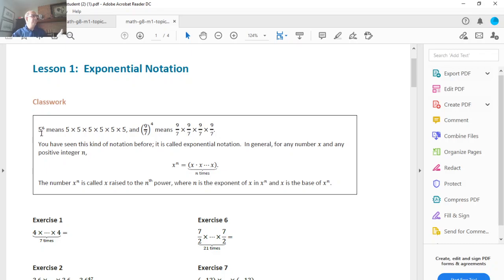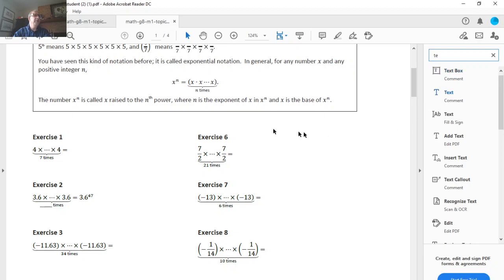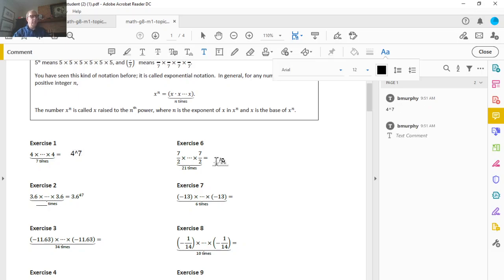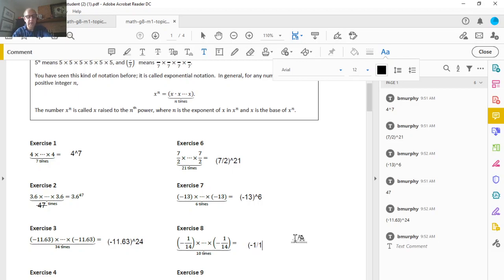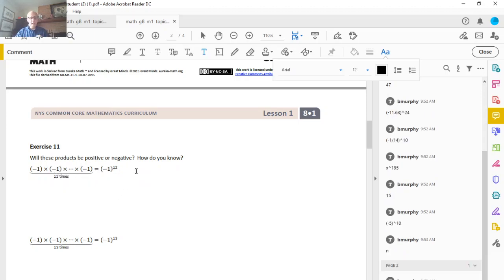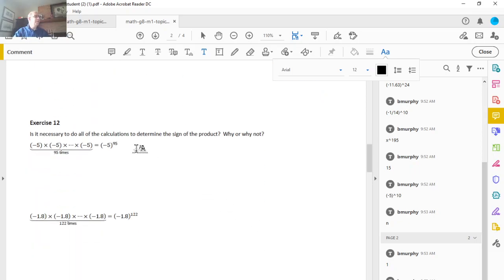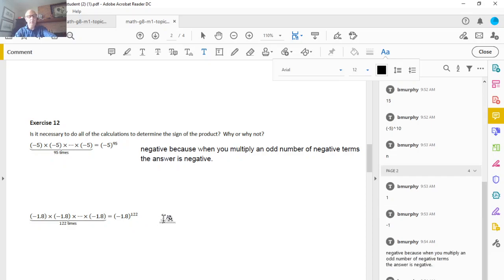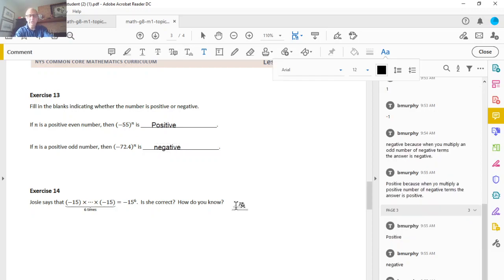Lesson 1 Module 1 topic a student workbook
I go through the workbook examples for lesson 1 module a engageNY curriculum